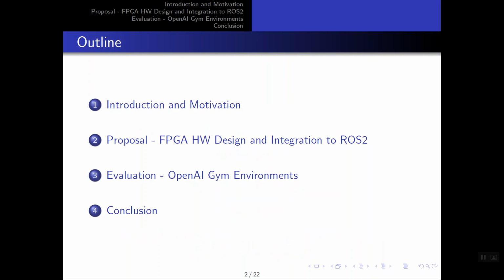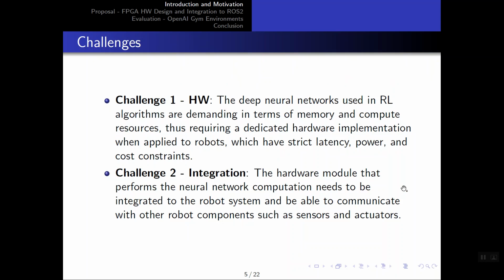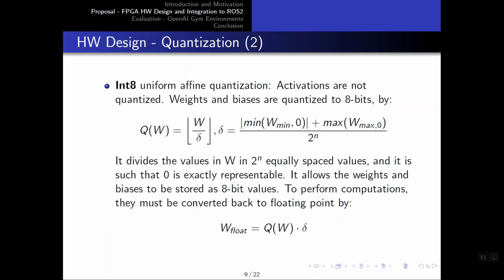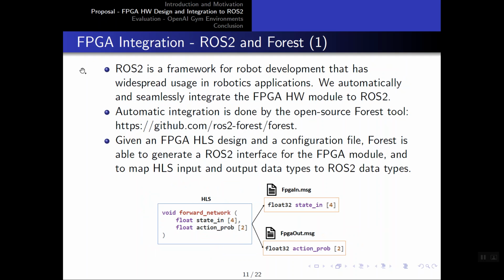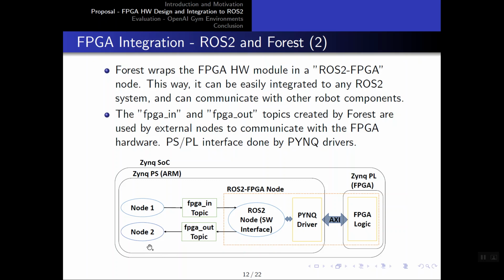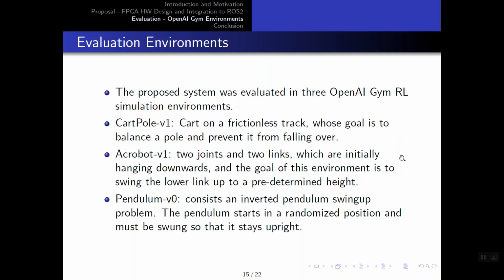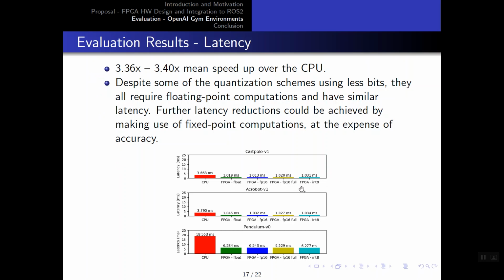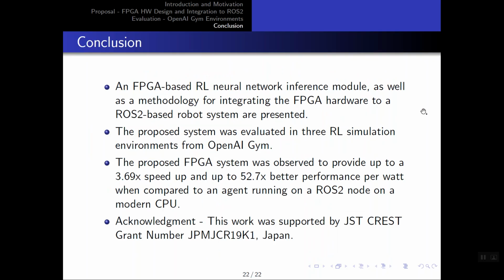CSA:88 FPGA Acceleration of ROS2-Based Reinforcement Learning Agents